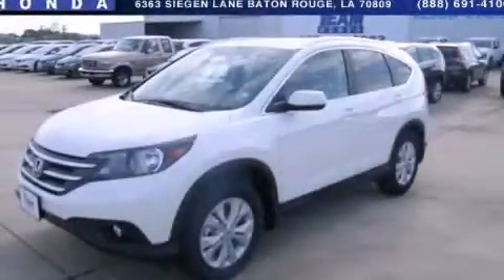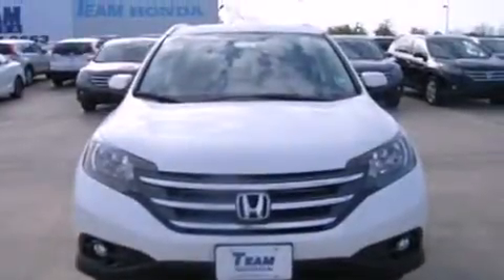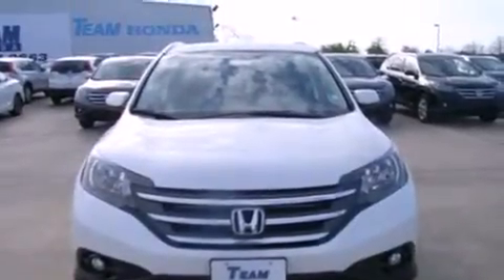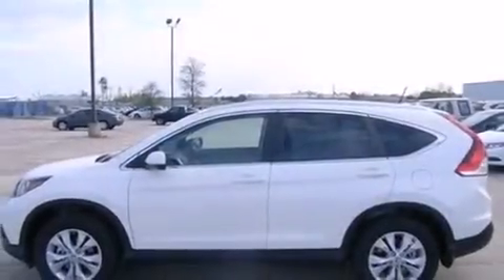2013 Honda CR-V Gonzales LA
Year : 2013
 Make : Honda
 Model : CR-V
 Engine : 2.4L 4 cyls
 Trans . : Automatic

 Miles : 91

 Stock : 137909Z